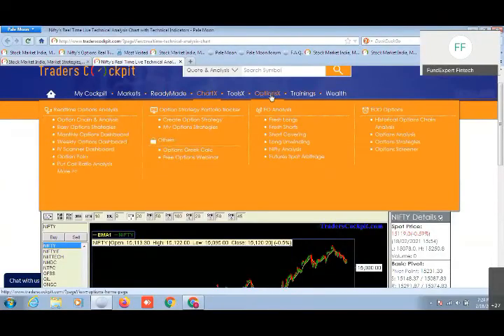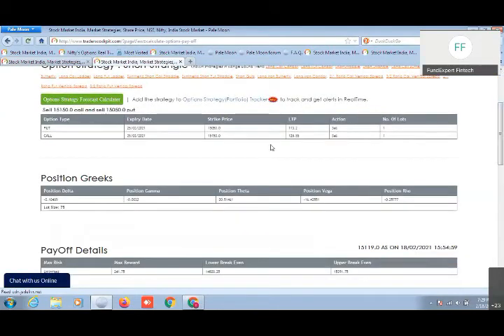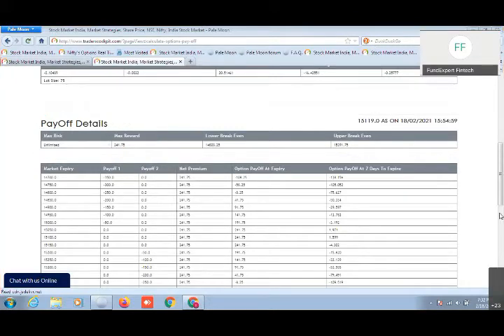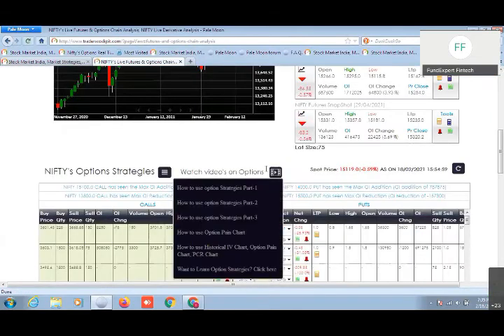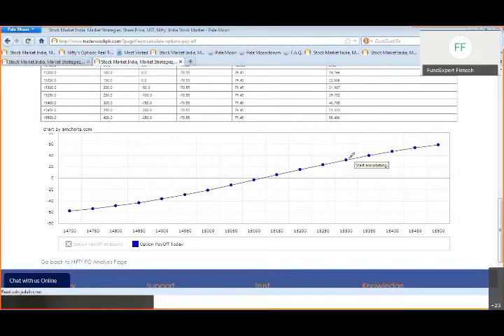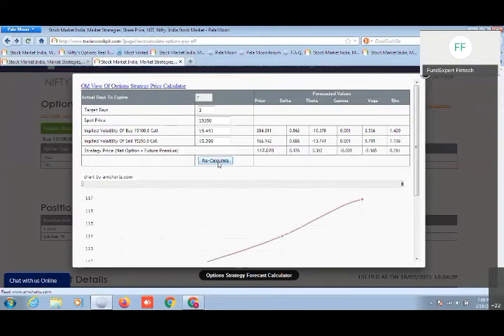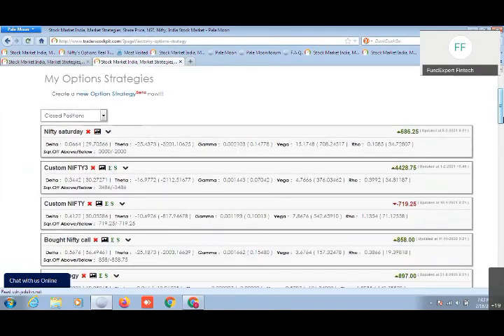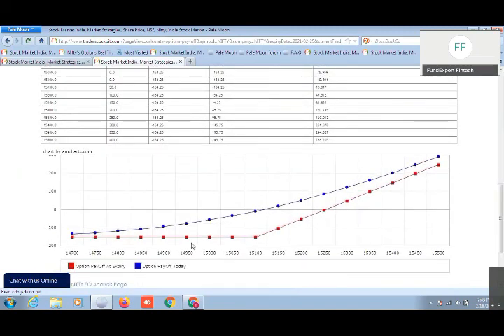Options chain Analysis and Portfolio Tracker Tools on Traders Cockpit